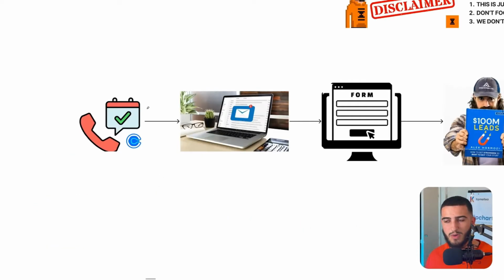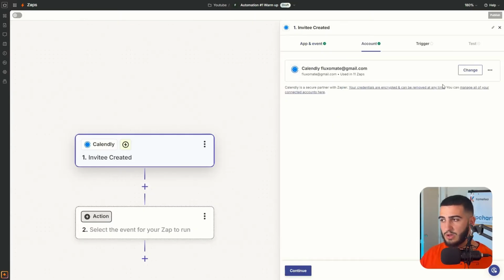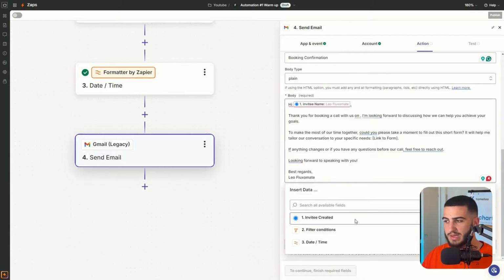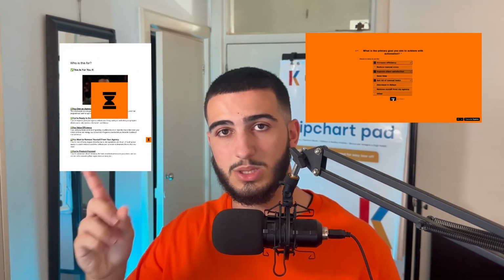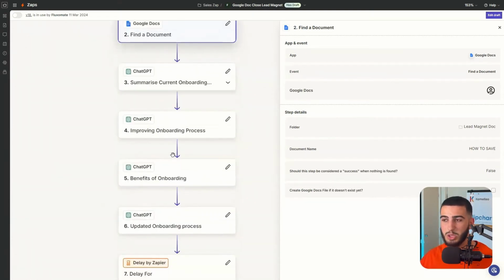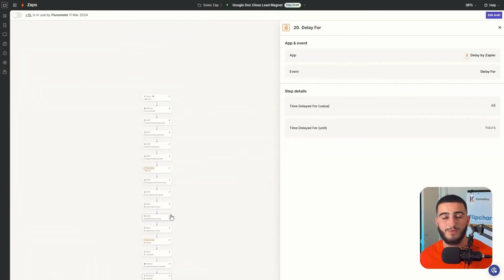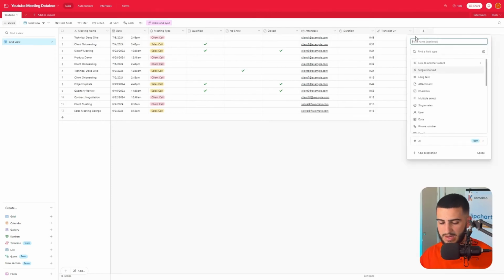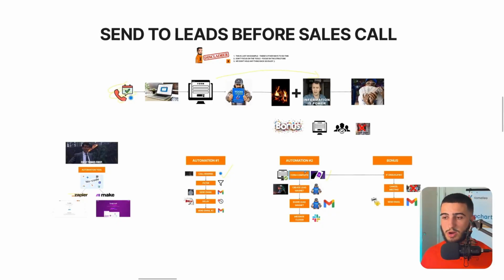Send This to Your Leads Before Every Sales Call (Proven Strategy)